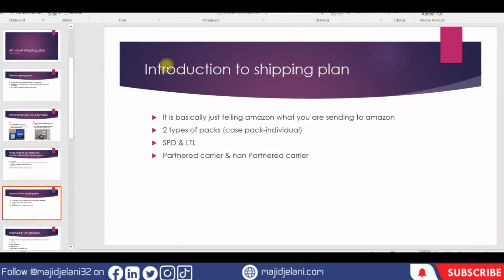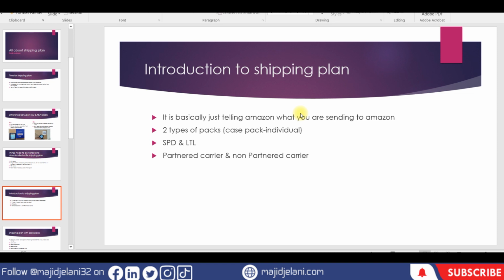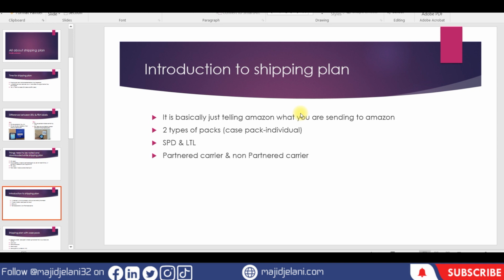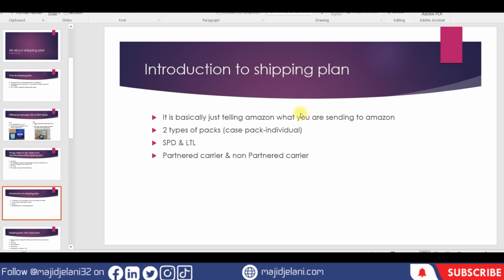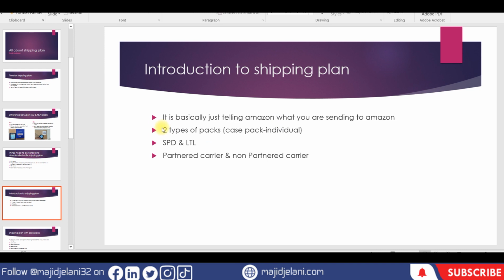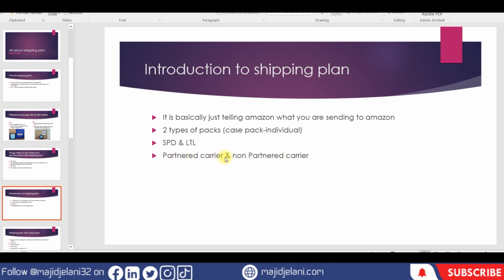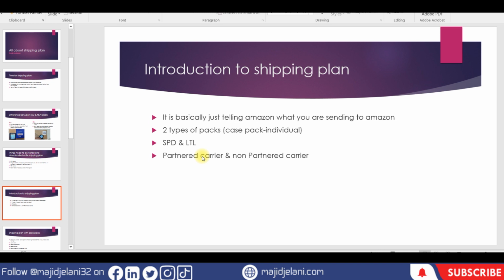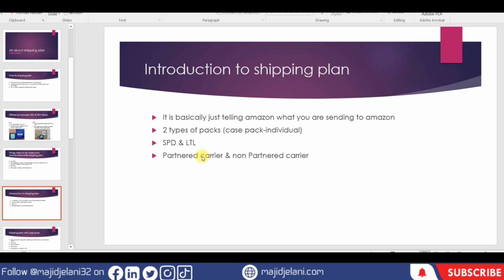Amazon FBA Shipping Plan | How To Create Shipment Plan On Amazon FBA Seller Central Step By Step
1: First Step: is join our facebook group with one of the link given below.
2: Second Step: Ask you first question in the group how to start selling on amazon.
3: Please Go through all links given below to understand all the system.